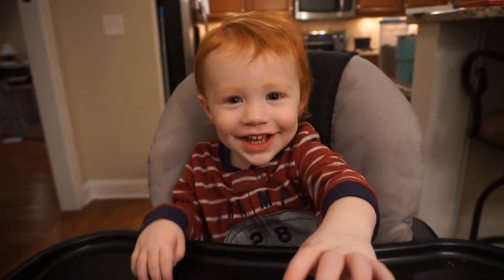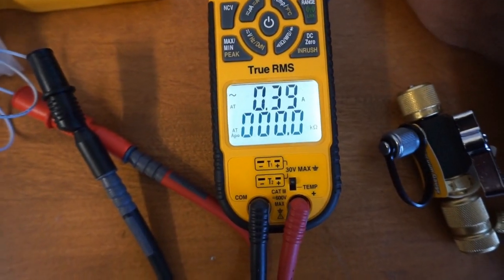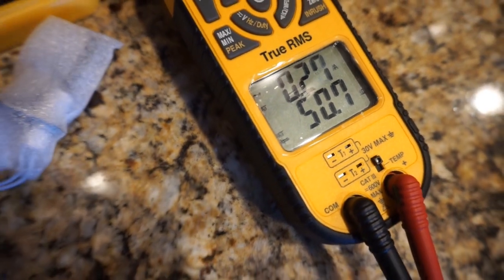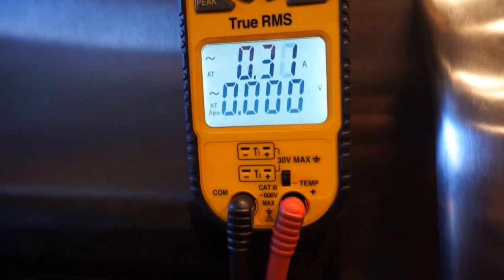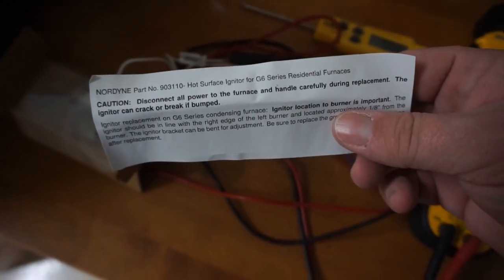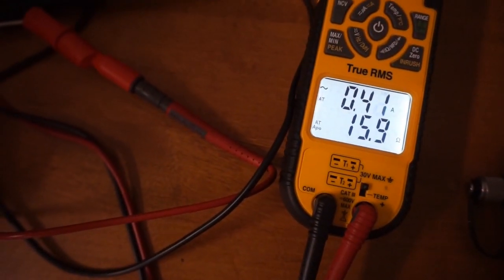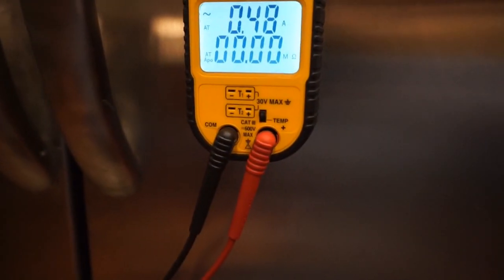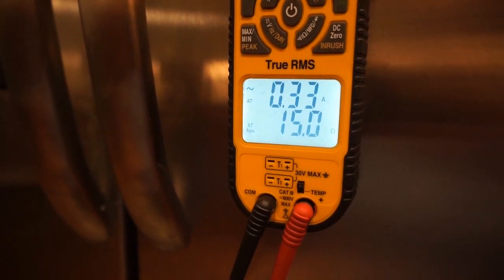Hot Surface Ignitor Experiment | Ohms vs. Ambient Temperature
HVAC Shop Talk is a YouTube channel that celebrates the guys and girls in the skilled Trades - especially HVAC. Watch our great live shows including HVAC Overtime, HVAC Shop Talk and the Skilled Trade Up! You can also sign up to participate in prize drawings and the Skilled Trade Up! game show.

Buy HVAC Shop Talk Gear!